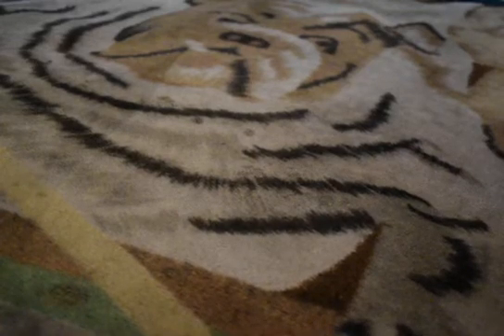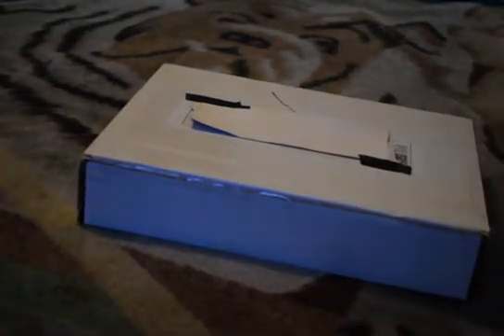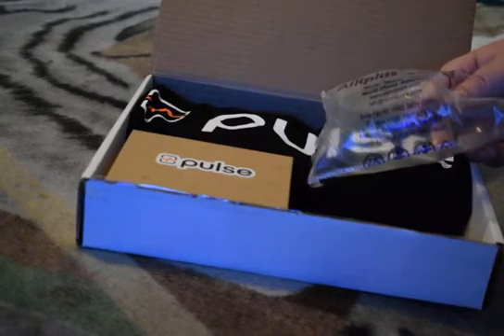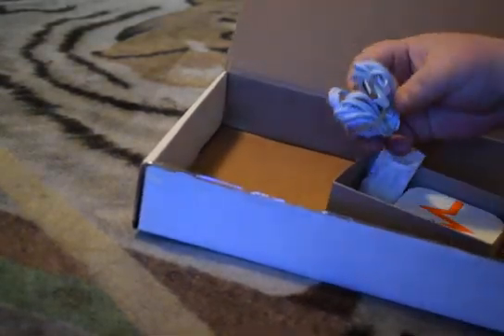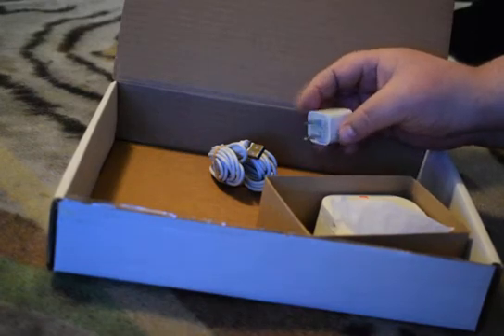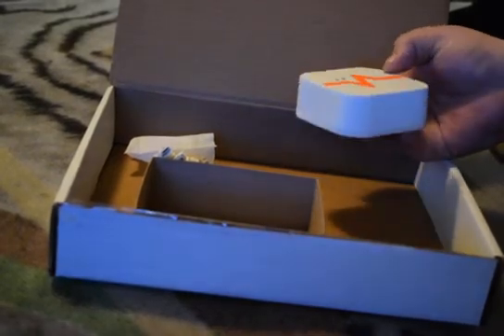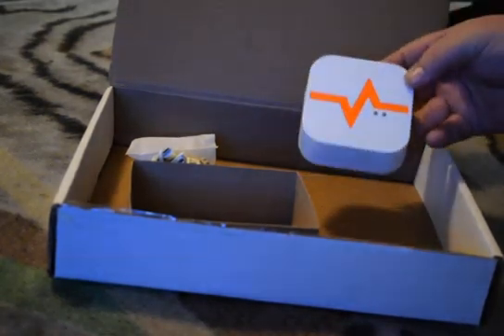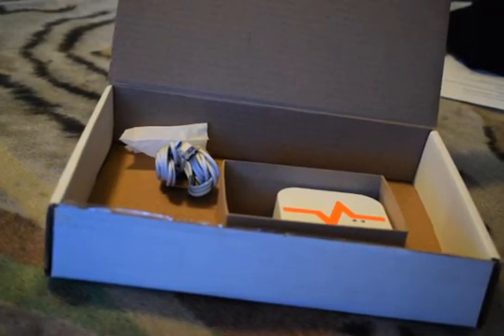db003 Presents A Unboxing of the Pulse Nano from Pulse Labs bought to you by Autoflower.net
Hi i am db003 this is a Unboxing of the Pulse Nano from Pulse Labs bought to you by Autoflower.net the autoflower network.

I will be testing this product for the autoflower network I am a member of the cannazone test team for the autoflower network.

I would like to thank autoflower.net and pulse labs for the opportunity to test this product.

Pulse Labs

Our mission is to make sure that you know what is going on in your grow room – no matter where you are. Access to your historical data helps you grow better, and reliable notifications will let you know if anything goes wrong. Welcome to the future of growing.

What is Pulse Grow monitoring.

Pulse Nano

The Pulse Nano is a smart grow room monitor. It connects to your WiFi through the app. Once connected, you place it in your grow room and start monitoring your grow's temperature, humidity, light, and VPD.

Pulse App

The Pulse App is what you use to manage your Pulse Nano device. You can use the app on any internet connected device - phone, computer, or tablet - without having to download anything. It lets you see real time conditions and historical data from your grow. You also use the app to set up thresholds for alerts, modify notification settings.

Pulse Tracks The essentials.

Temperature

For robust growth, plants need specific and consistent temperatures throughout the day and night. Even moderate fluctuations at any stage of growth can significantly impact yield and overall quality of your harvest.

Humidity

Maintaining ideal relative humidity (RH) promotes the absorption of nutrients and overall plant health. Too high invites mold and fungal disease, too low will stress the plants by allowing them to spend excessive energy pumping water through their tissue into the air.

VPD

The sweet spot vapor pressure deficit lets your plants breathe more, causing them to drink more, and increasing nutrient uptake. Dialing this in will lead to high yields.

Light

Ensure that your daylight hours match your stage of growth. The correct light cycle is key to triggering the flowering stage. Stray light during flowering leads to worse yields.

Power & Connectivity

You can also lose your crop if your drippers, fans, or timers are disabled for even a few hours due to a power outage. Don't let your efforts go to waste.

Secure and Simple At your fingertips.

Purpose Built Designed for you.

Expert Tools

Analyze your historical data - identifying trends and optimal conditions to boost your yields.

Stay organized by logging events in an integrated grow journal.

Stay Informed

Access your grow room's data from anywhere with internet.

Get notifications when something goes wrong

Simple

Our app is built with a focus on simple setup and ease of use.

Get started quickly with our expert-grower recommended settings.

Secure and Private

We exceed industry standards to keep your data safe and private.

Our IoT platform is built from the start for robust security.

Customizable

Customize thresholds, light cycles, and notifications.

Both battery and wall powered – choose what works for you.

No Base Station Needed

There's no need to purchase an additional base station.

Each Pulse Nano contains it's own WiFi IoT module.

Pulse is designed in Venice Beach, California, and assembled using components that are made in the USA.

Get ready for the future of growing.